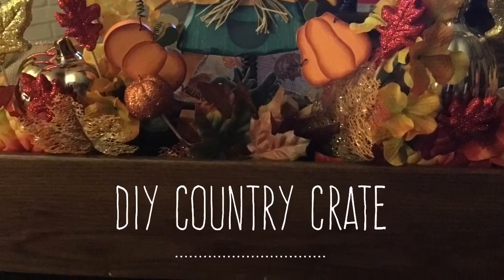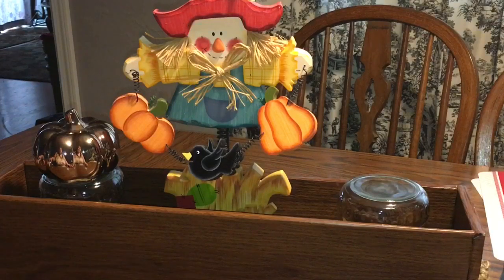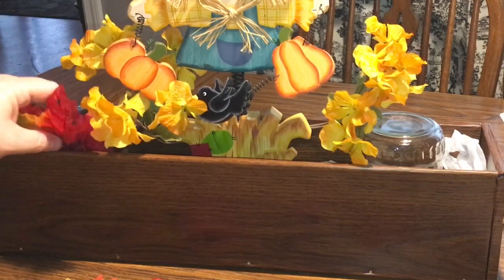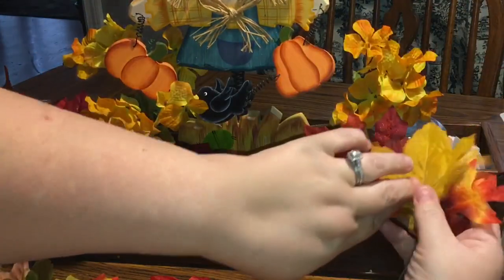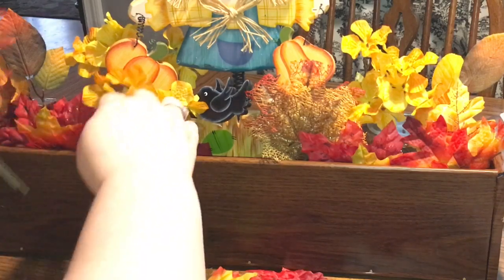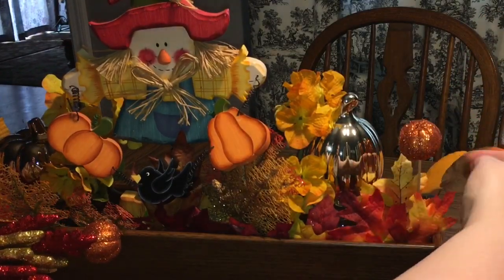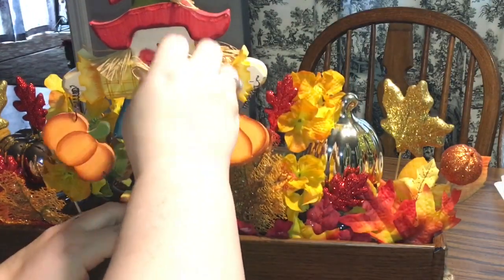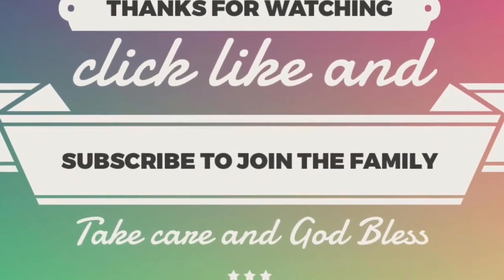DIY Country Crate Autumn Centerpiece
Here is a DIY centerpieces with all my mismatched items and how I brought them together. This tutorial is for techniques and inspiration. Enjoy!